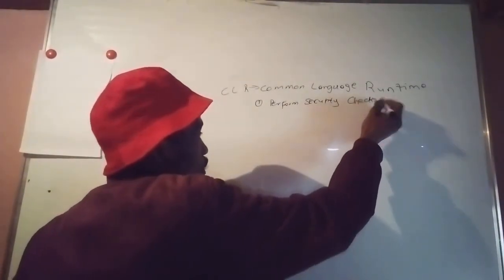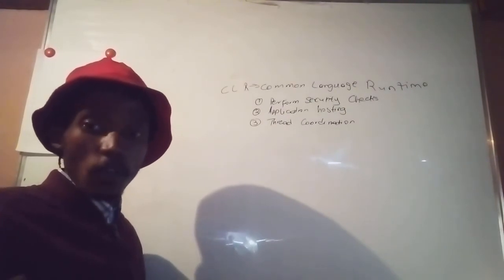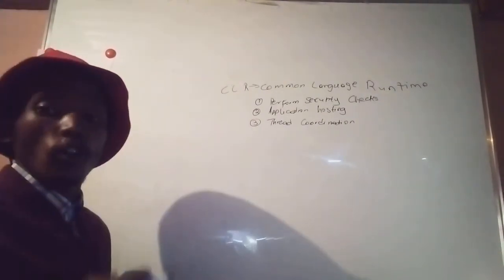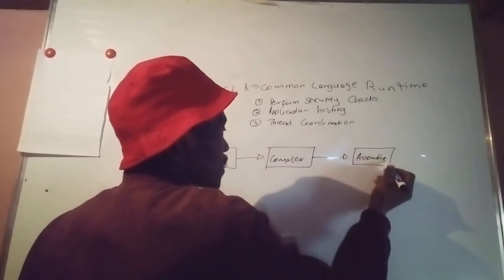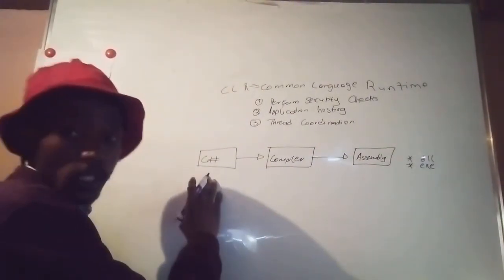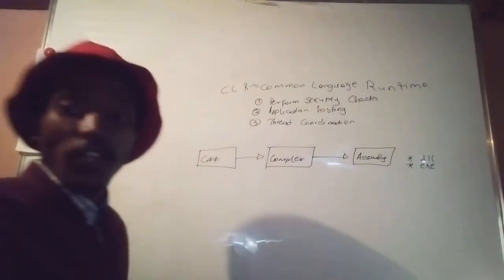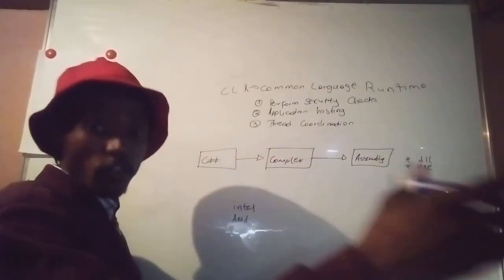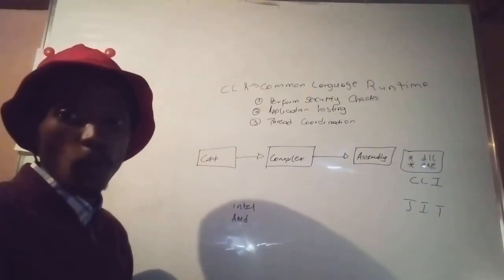CLR - Common Language Specification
. Net is a framework to develop software application for the family of windows and other non Microsoft OS such as the Mac, Unix or Linux.